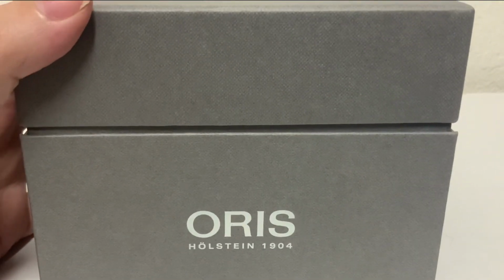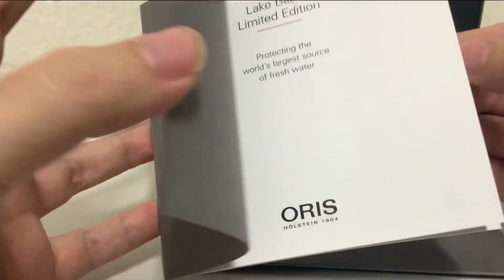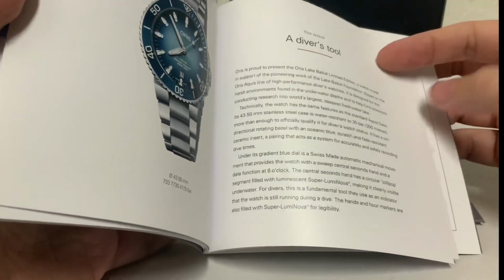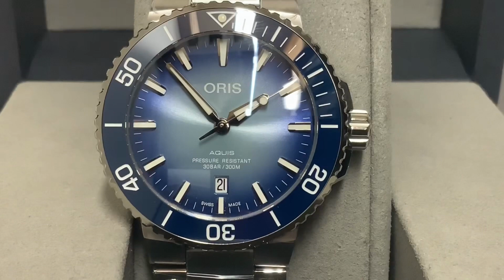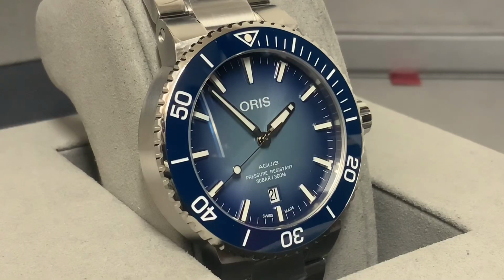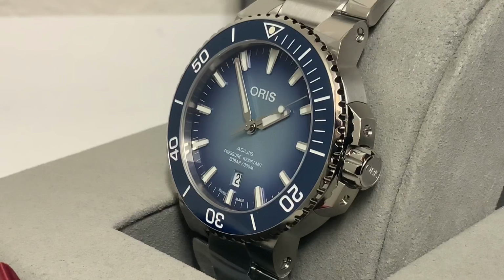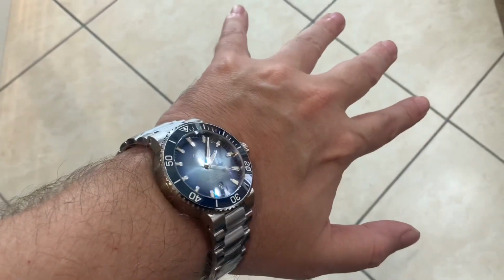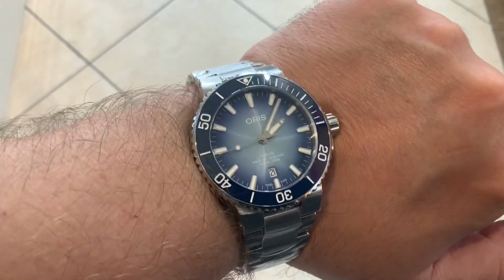Unboxing the Oris Lake Baikal Limited Edition Aquis Dive Watch 01 733 7730 4175 Set